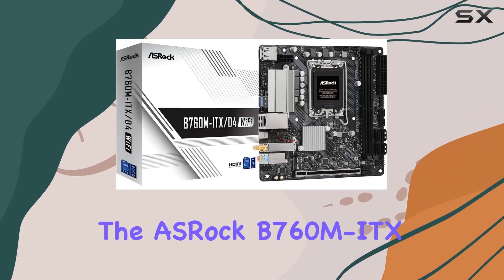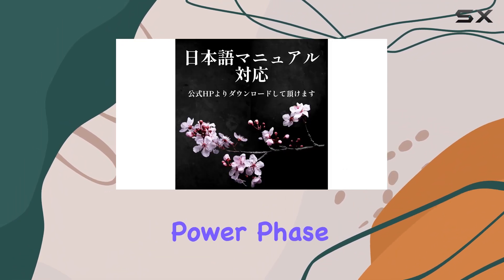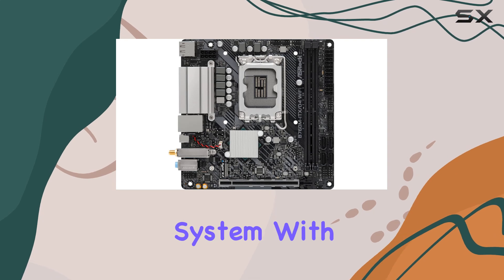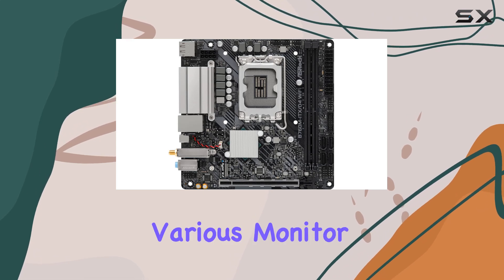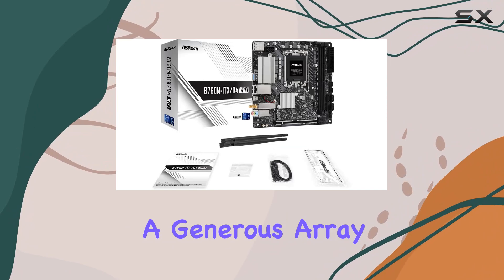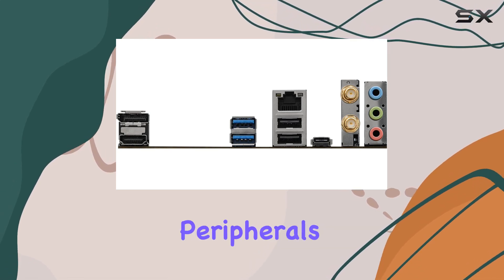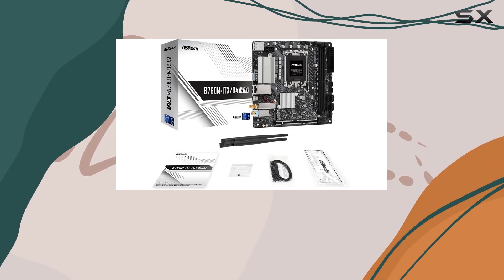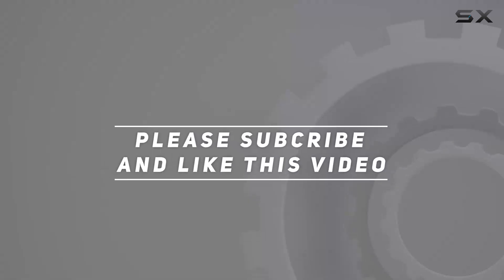reviewASRock B760M-ITX/D4 WiFi: The Ultimate Compact Powerhouse for 13th Gen Intel CPUs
ASRock B760M-ITX/D4 WiFi: The Ultimate Compact Powerhouse for 13th Gen Intel CPUs

0:00 Intro
0:06 Review

Things that we mentioned in this video:
ASRock B760M-ITX/D4 WiFi Supports : B0BQWQ9QPK